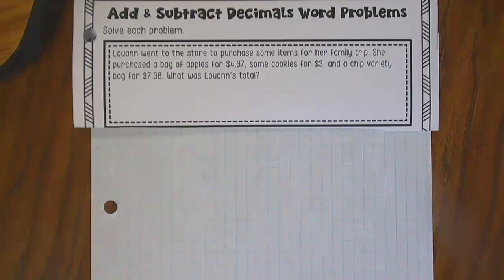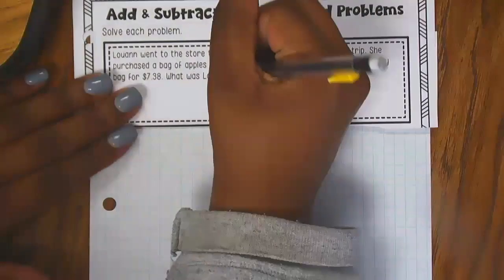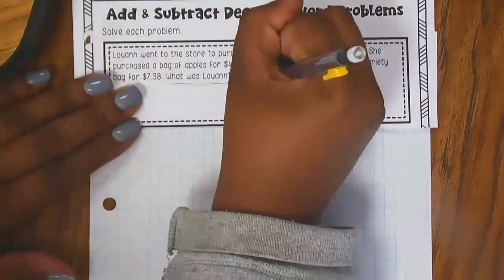Adding SUbtracting Decimals Word Problems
AddingAndSubtractingWOrd Problems